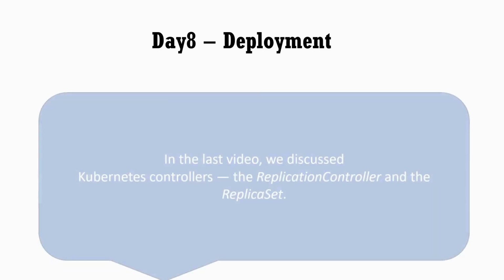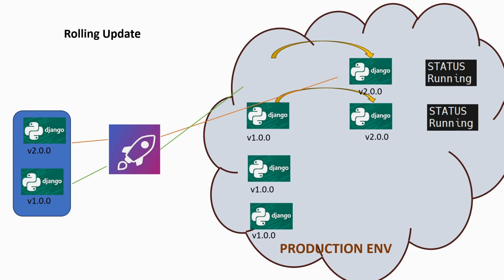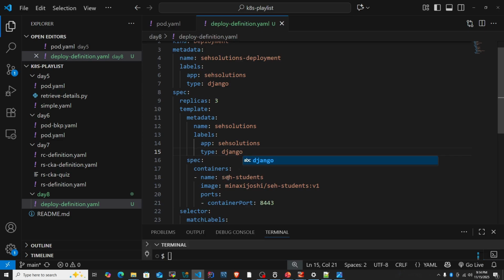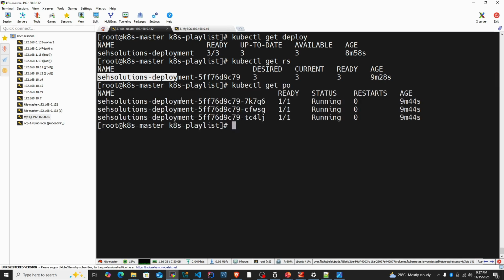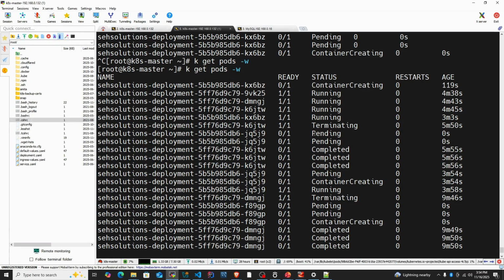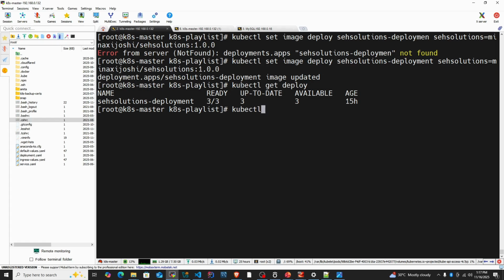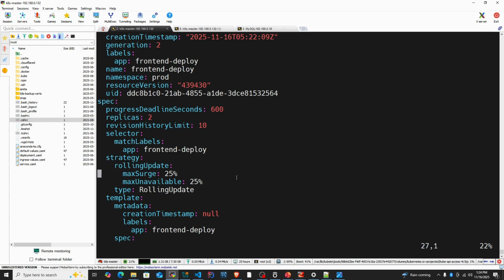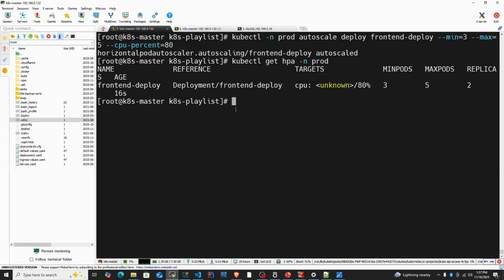Kubernetes Day 8 | Deployment Explained Step-by-Step | Rollout, Rollback, Scaling & CKA Practice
In Day 8, we dive into one of the most important Kubernetes objects — Deployments.

Why we don’t deploy Pods, RCs, or ReplicaSets directly

How Deployment manages rollout, rollback, and scaling

How Deployment creates and manages ReplicaSets

🧩 Deployment Manifest Explained

We explore all key sections:

apiVersion: apps/v1

kind: Deployment

metadata (name, labels)

spec (replicas, template, selector)

Pod template with container name, image & port

You will also see how I deploy a Django application (sehsolutions) using different versions of the Docker image to demonstrate rollout and rollback.

🛠️ Hands-on Commands Covered

Creating Deployments

Updating the image to roll out a new version

Watching Pods with kubectl get pods -w

Rolling back to the previous version

Scaling replicas

Port-forwarding Pods

Using kubectl apply vs kubectl create

How selectors match Pods, similar to ReplicaSets

🎯 CKA Practice Questions

We solve real certification-style tasks:

Scale an existing Deployment

Update container image version

Validate rollout history

Autoscale Deployment using HPA

✔ What is a Deployment?
✔ Deployment YAML walkthrough
✔ Labels & selectors
✔ Rollout & rollback with live demo
✔ Deployment → ReplicaSet → Pods
✔ Port forwarding
✔ HPA (Horizontal Pod Autoscaler)
✔ CKA exam-style questions

📌 Repo Link

(Will be added in comments)